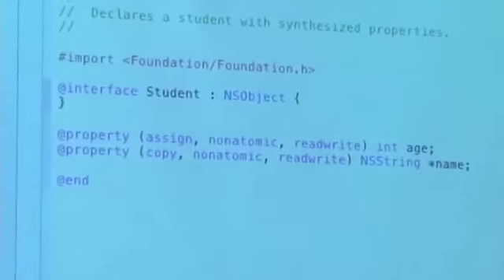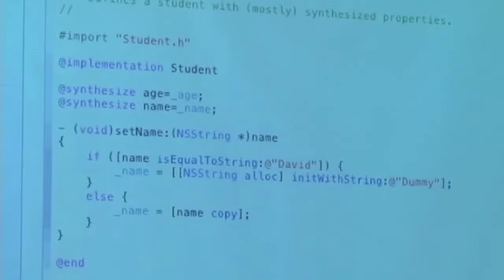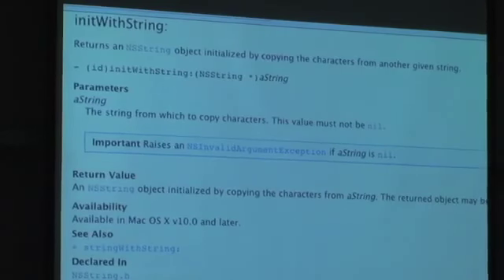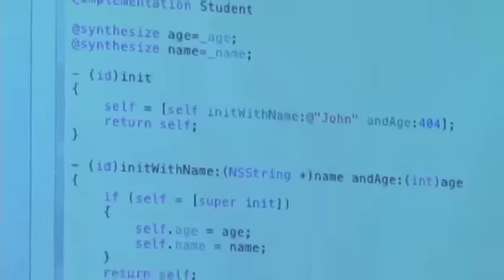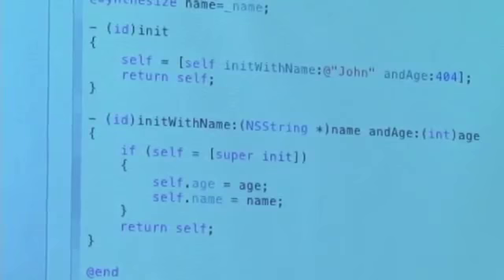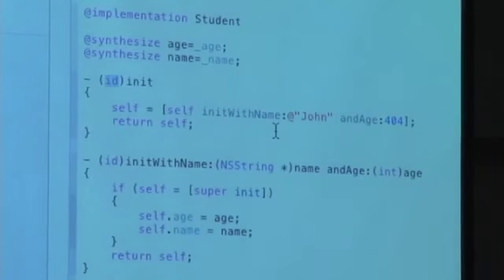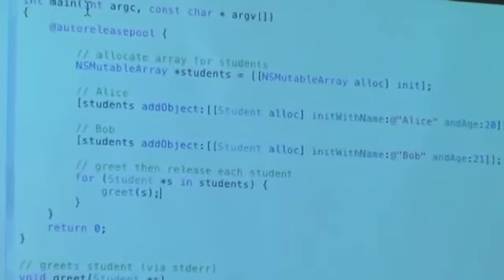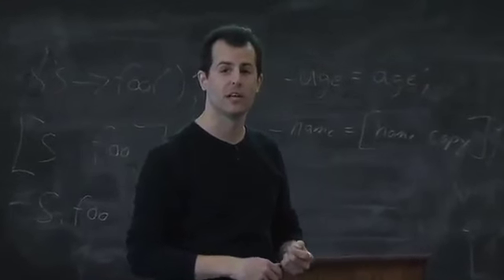iOS Mobile App Development # Mobile Software Engineering # Lecture 5 # Part 7